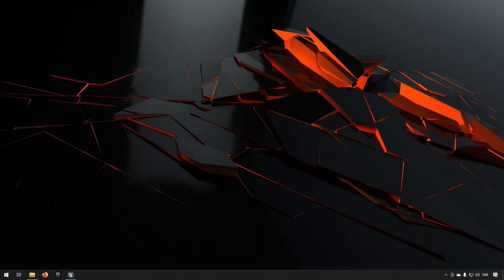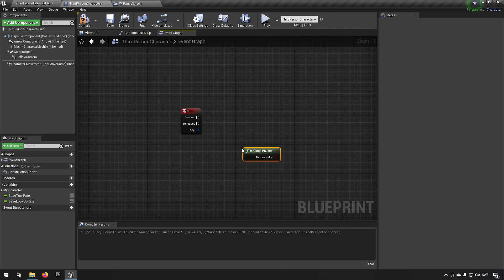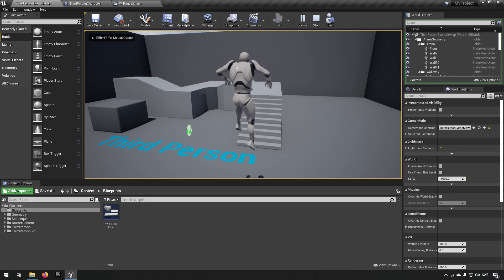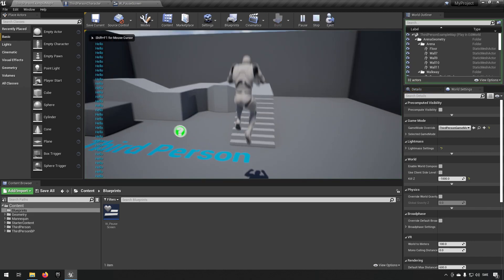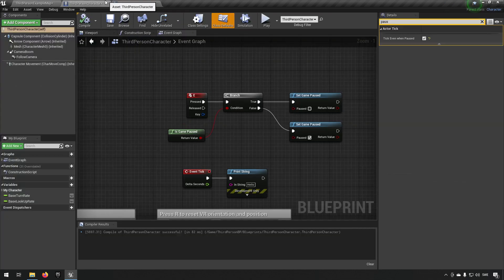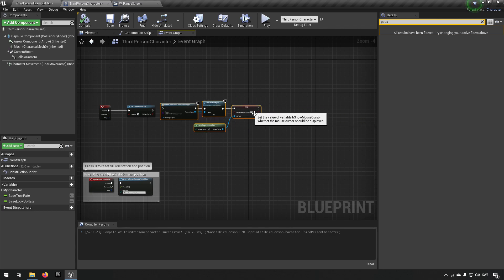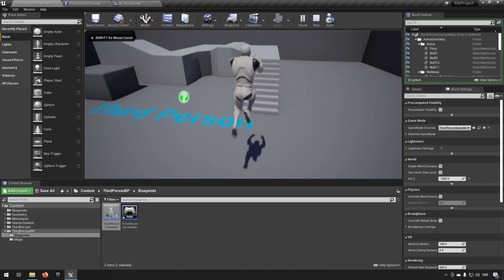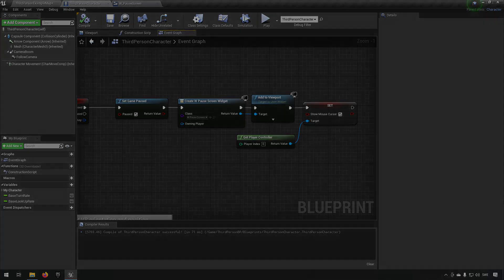Tips and tricks #4: Pause game - Unreal Engine 4 + Unreal Engine 5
In this tips and tricks episode we are going to see how you can pause and unpause your game in Unreal Engine 4 and Unreal Engine 5.